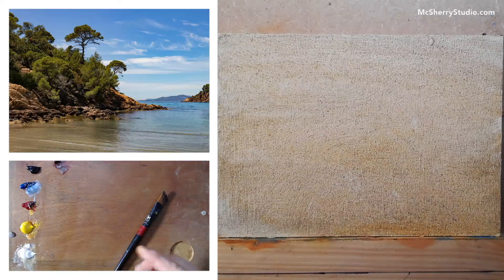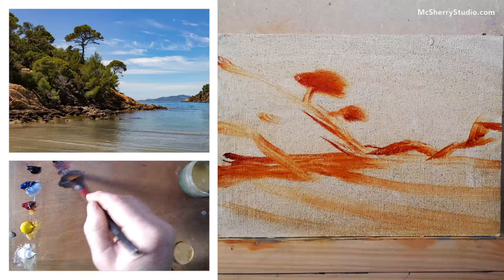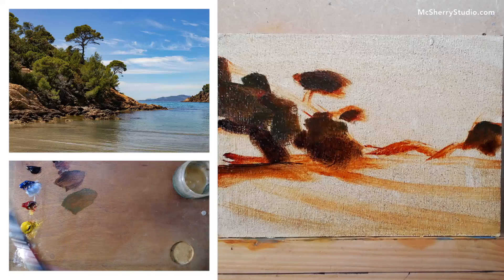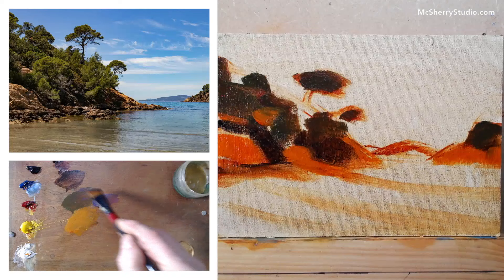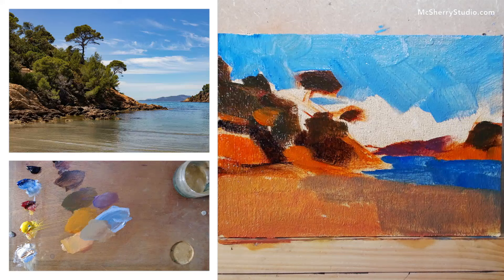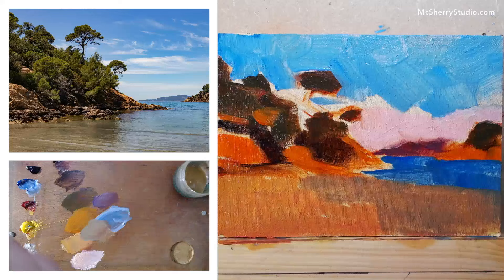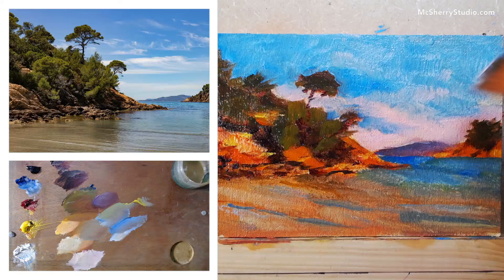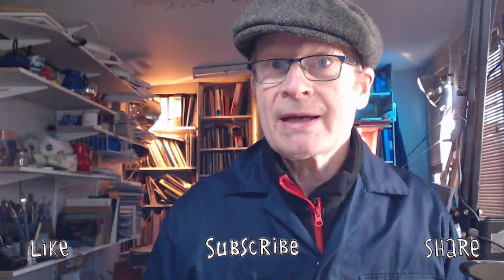Exercise 3. Unlock Your Creative Potential: Elevate Your Art With Big Brushes On A Compact Canvas.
Get better, more pleasing painting results. This is another simple exercise that will help you achieve better, more painterly paintings. To learn more in your own time, join my online video beginners' oil painting course -with over 7 hours of video material, downloadable texts and regular private live video sessions

🎨🎨🎨 If you need to get to grips with the basics of alla prima ( wet into wet ) oil painting, I have a full oil painting for beginners video subscription course I will take you through from the very start. Videos on which paintbrushes, paints, canvases to use. Videos on each stage of the painting process. Plus basic exercises, Seven hours of video and support material. Plus a regular monthly exclusive live video session to answer your questions.

🎨 Get my downloadable PDF eBook: Ten Steps to Starting ANY Painting

🎨 Get my downloadable PDF eBook on the McSherry Process Palette of rational colours and end confusion over your colour mixing

☕  Want to give back?  If you like this video and it helps you to paint your own paintings, you can show your appreciation by using the 'Thanks' button below. ☕

Oil Paint used in this video: Winton Oils by Winsor & Newton

👨‍🎨  All About Kevin McSherry and McSherryStudio Art Classes
McSherryStudio successfully teaches all paint lovers, from beginners to intermediates to paint their dream paintings. If you want to know how to mix colour; paint a still life, landscape or portrait or even get advice on the correct materials to buy then come to my online art class -and watch my how to paint videos.

A place to learn at your own speed. Keep your studies separate from your paintings in your mind. Give yourself the opportunity to make lots of mistakes; because these small studies are just that - a way to test out some new technique or other. If you make them into your important work; it could drag at you!

If you're looking for an art event for corporate teambuilding, I can organise a fun occasion for your company. From 10 -50 people.

Get beautiful and thought-provoking original art and paintings, limited edition prints and reproductions and open-edition prints directly from the artist

There's so much to learn and so much fun to be had while doing it, and doing it properly. Sign up for my painting newsletter while you and get news of new classes, online webinars and other art events.

Paint oils, Paint small, paint often!
Kevin